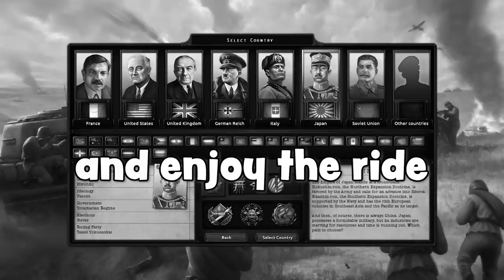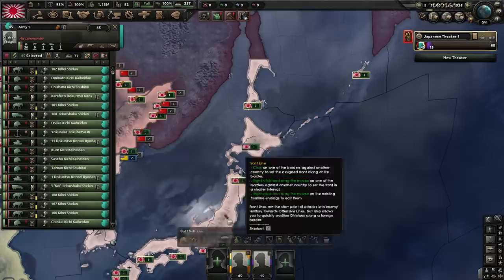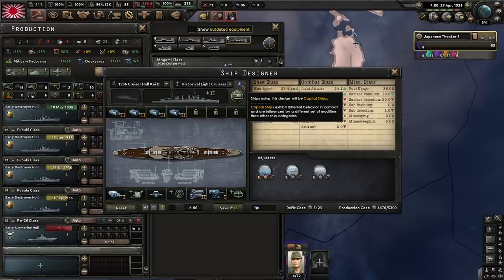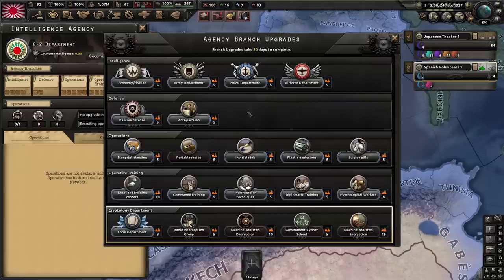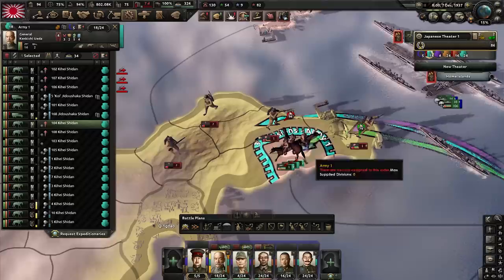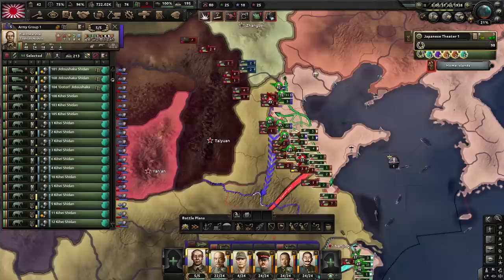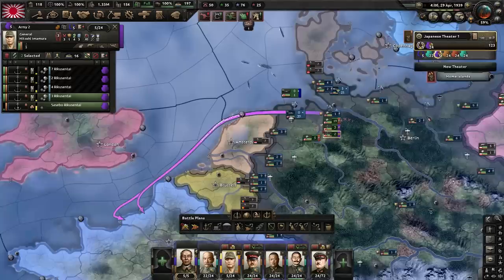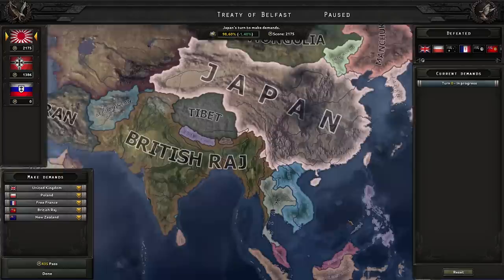Hoi4 Guide: The Ultimate Japan - No Step Back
Discover the new Livik map, as well as other PUBG Mobile content now! Download PUBG Mobile for free here and discover different game modes, and make your first “winner, winner, chicken dinner”

A comprehensive guide for Japan in No Step Back! Glory of the Emperor guaranteed!

Early build based on the work of 71 Cloak

YouTube Membership: shorturl.at/qzBRV